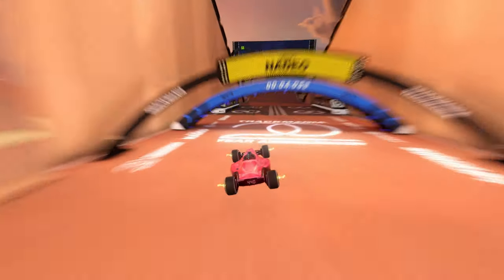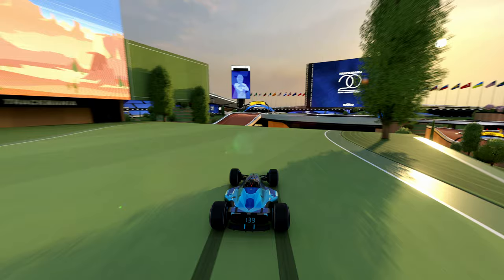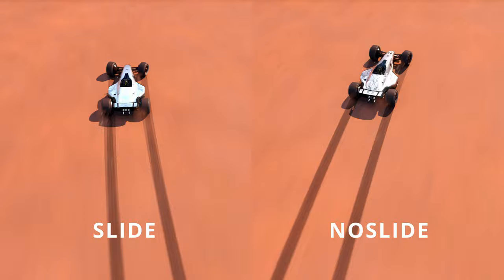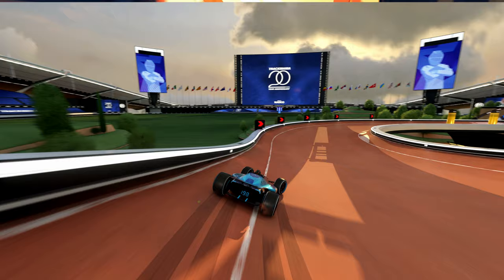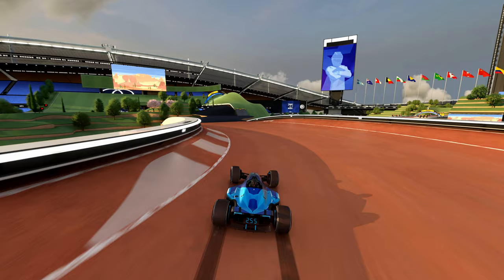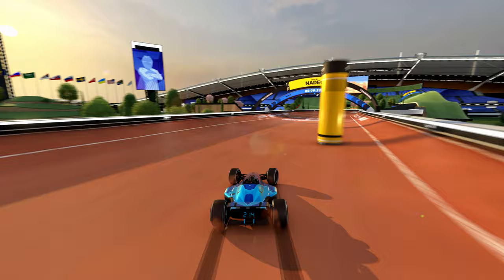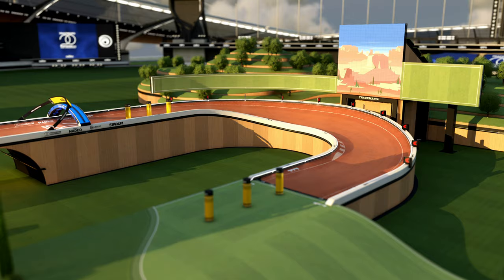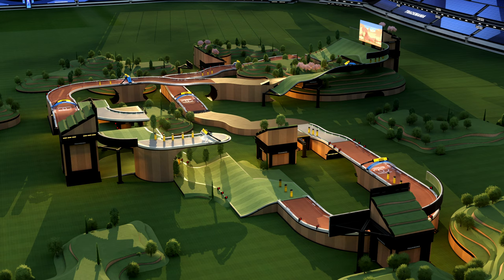I Reviewed My Favorite Campaign Map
In this video, I unravel the secrets tricks behind my favorite campaign map in Trackmania

 Replays / Ghosts
Radiance
Buuuuurd
InsanityTM
Sheinimi
Whizzy